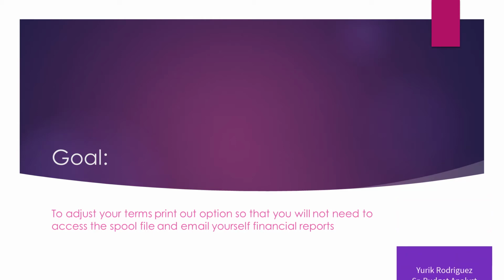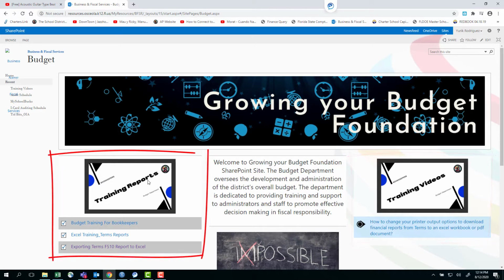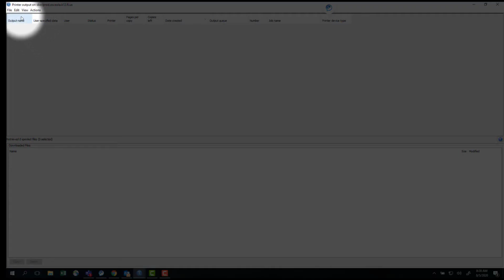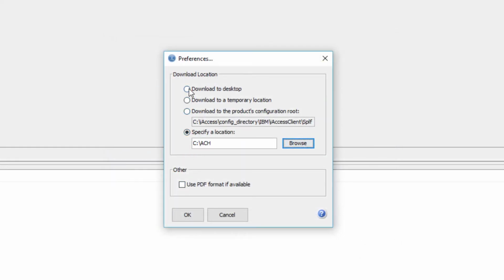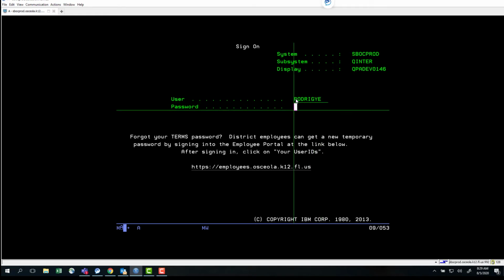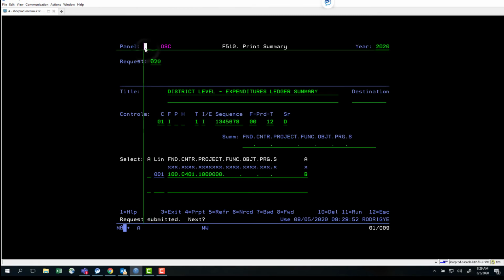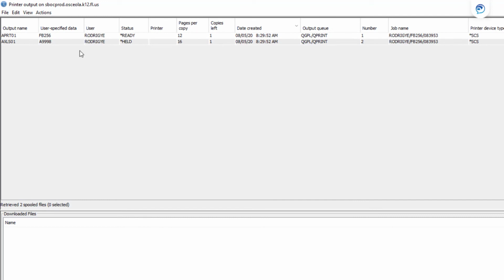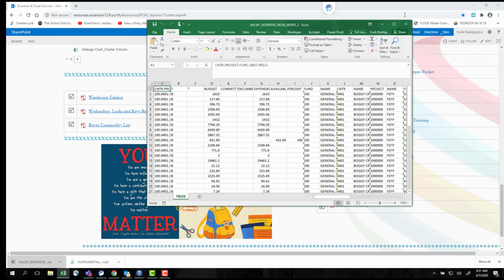Printer Output PDF or Excel_V2